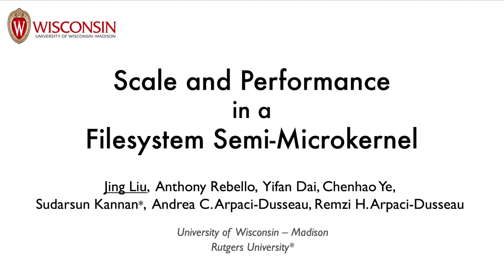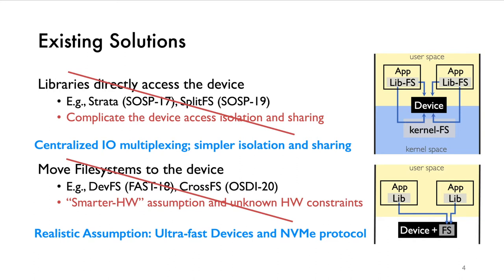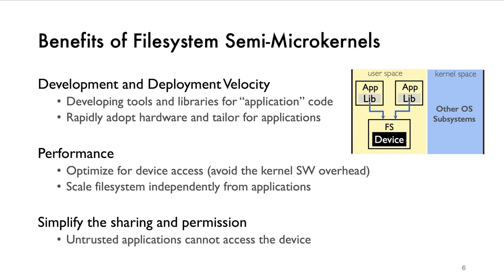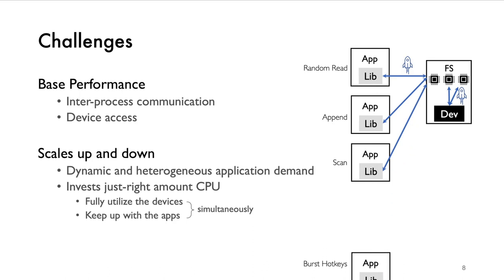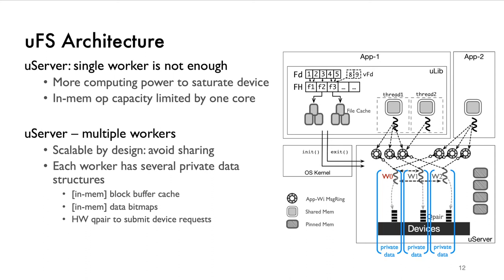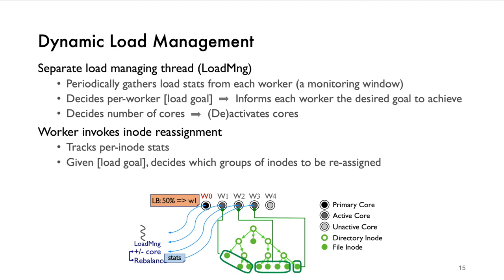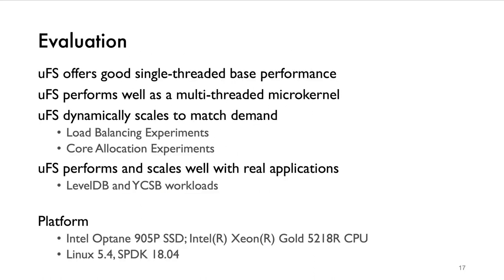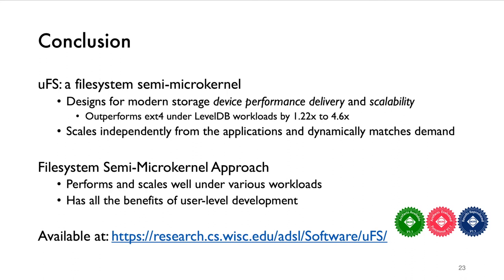SOSP 2021: Scale and Performance in a Filesystem Semi-Microkernel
Authors: Jing Liu (University of Wisconsin–Madison), Anthony Rebello (University of Wisconsin–Madison), Yifan Dai (University of Wisconsin–Madison), Chenhao Ye (University of Wisconsin–Madison), Sudarsun Kannan (Rutgers University), Andrea Arpaci-Dusseau (University of Wisconsin–Madison), Remzi Arpaci-Dusseau (University of Wisconsin–Madison)